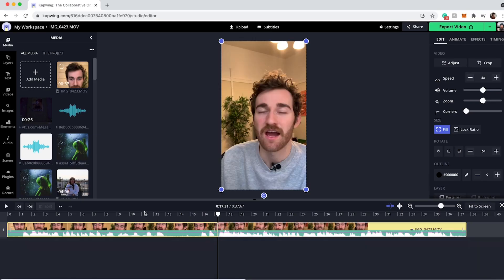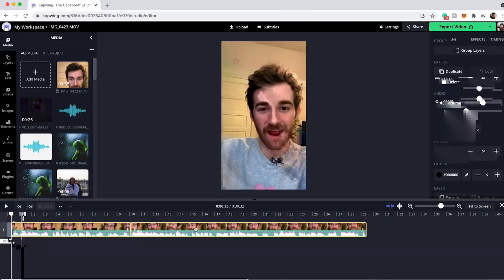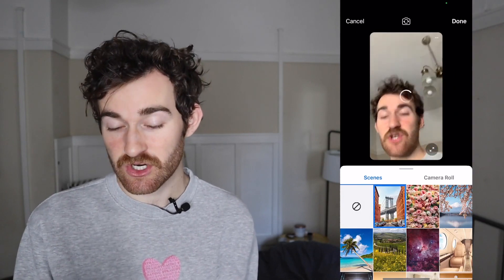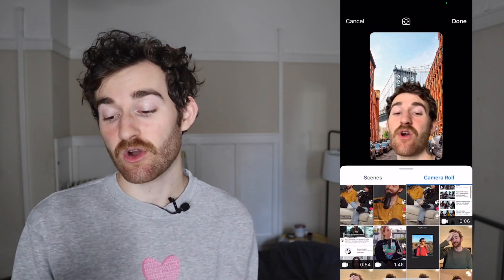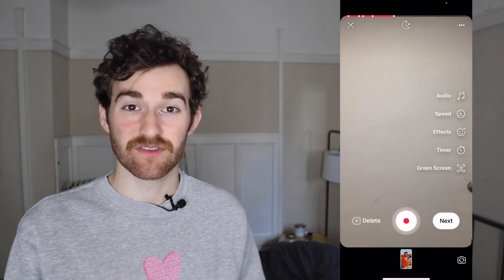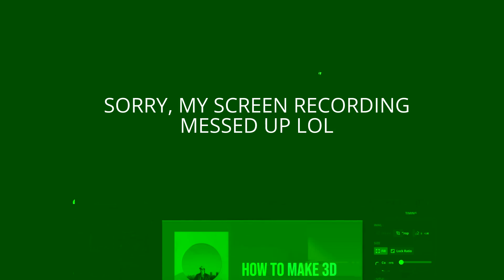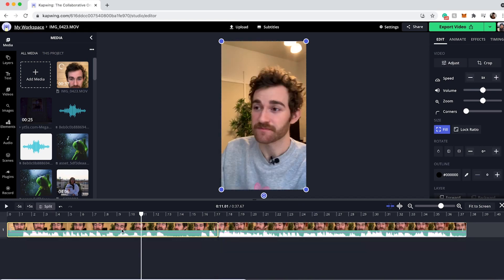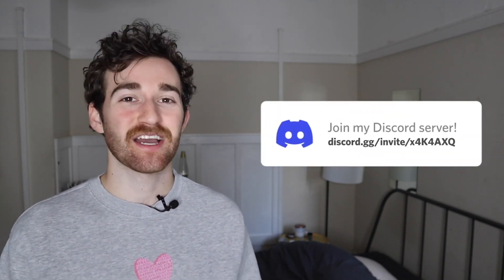How to Make Facebook Reels (Post Reels on Facebook)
Facebook has implemented reels on its platform. These are very similar to Instagram Reels, which is no surprise given that Facebook owns Instagram. With reels on Facebook, there is a new opportunity to share your content and reach an entirely different audience. Today I will show you how to use the Reels editor, and then show you how to make more precise edits to videos that you can then upload to Reels using our online video editor Kapwing.

Timestamps:
0:00 Intro to Facebook Reels
0:44 How to find the Reels studio on Facebook
1:27 Reels Recording and Editing Features (Lighting, Effects, Audio, Timer Editing, Green screen)
4:43 Finalizing Edit (Add music, text, subtitles)
6:15 Uploading a video to Reels
6:33 How to make more custom edits using Kapwing